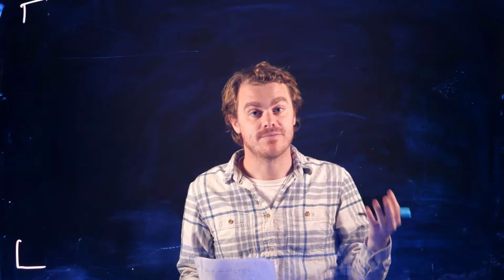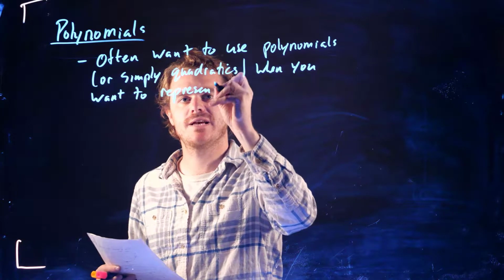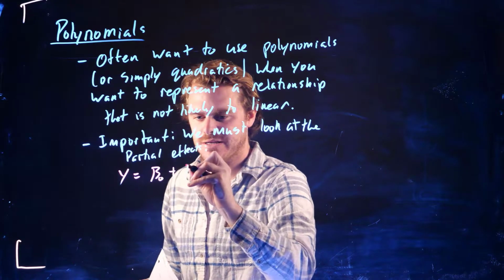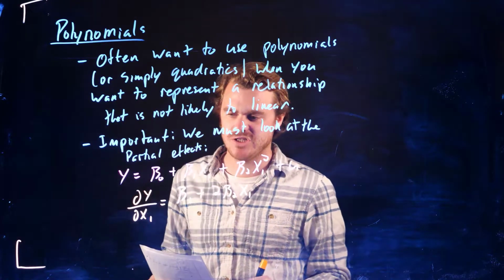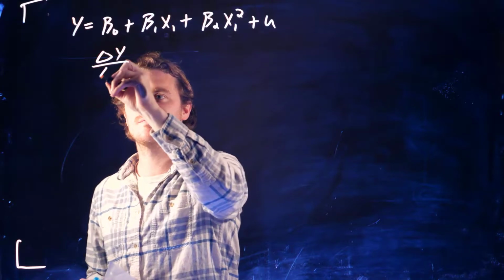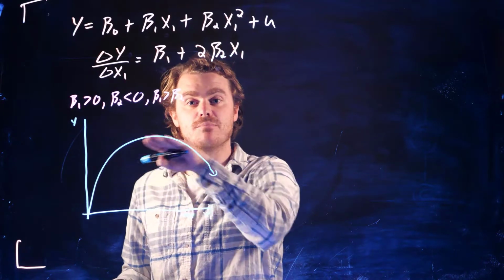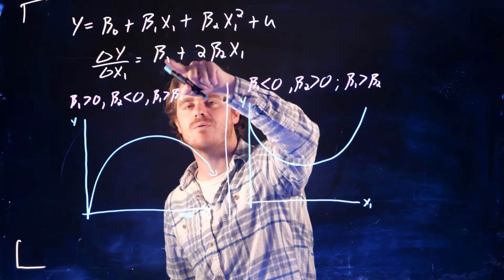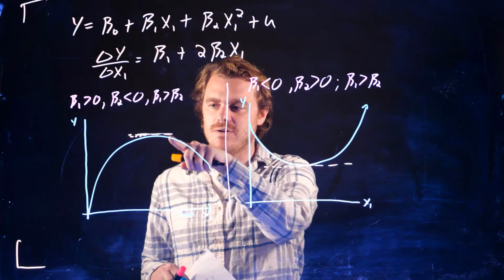Further-Issues - Polynomials - Theory